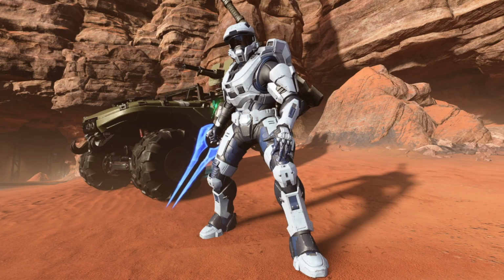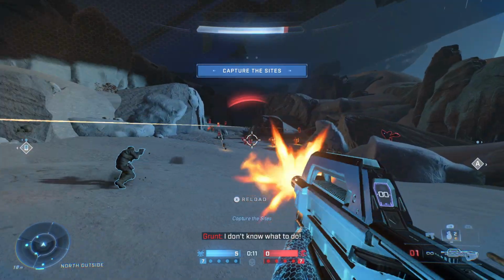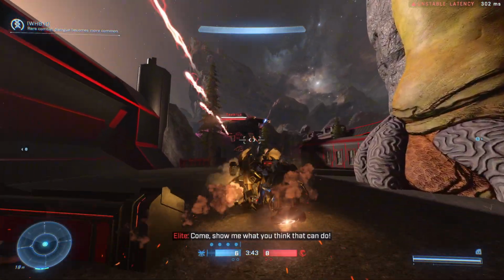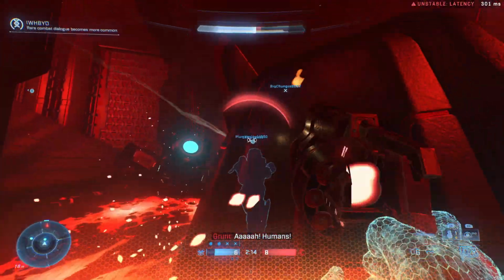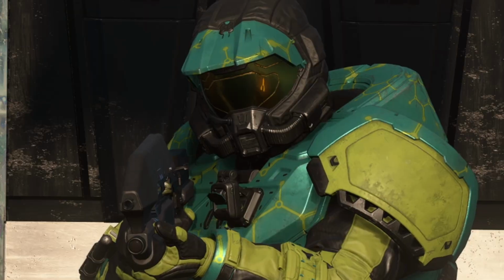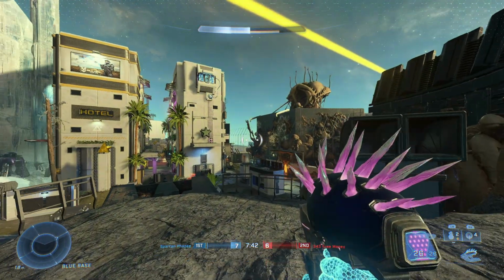FIVE INTENSE Forge Maps of The Week! | Halo Infinite Spotlight 20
This week's Halo Infinite Forge spotlight shines some of the BRIGHTEST community made maps! Featuring INSANE large scaled Co-op campaign forge maps, New Firefight PVE maps, arena styled flood maps, HUGE grifball maps, and MUCH MORE!

You can find all of the amazing custom Halo Infinite Forge maps listed below! Including the supported Gametypes you need! So bookmark today, and enjoy the custom games, Spartan!

TIMESTAMPS
0:00 - Intro
0:53 - Breakpoint: Invasion Firefight
1:56 - Noisy Cartographer (Campaign)
3:05 - High Colony (Arena)
4:13 - Gridiron (Grifball)
5:09 - Reach: Generator Defense
6:20 - Bookmarks and Discord!